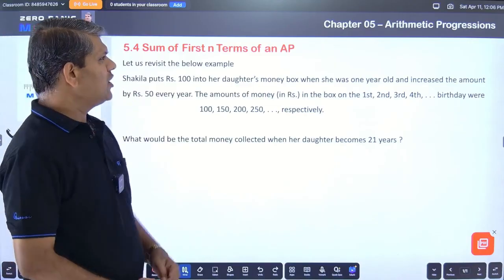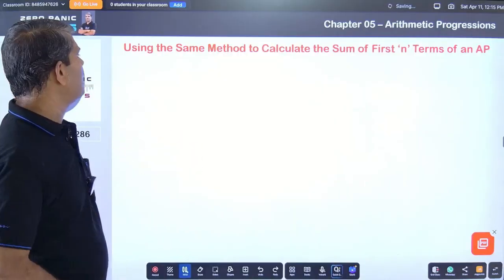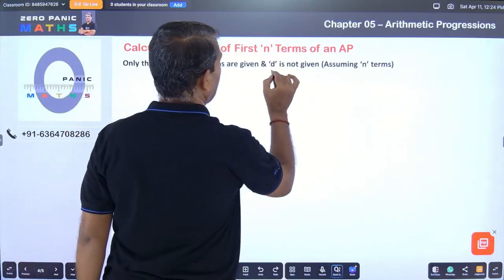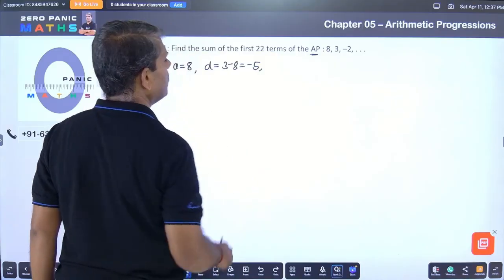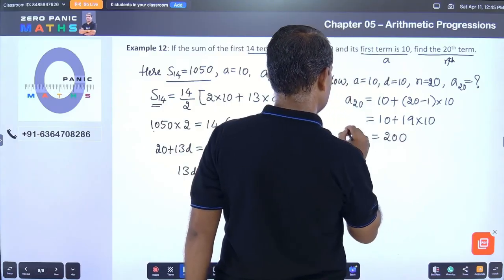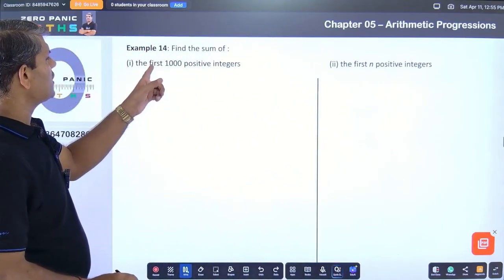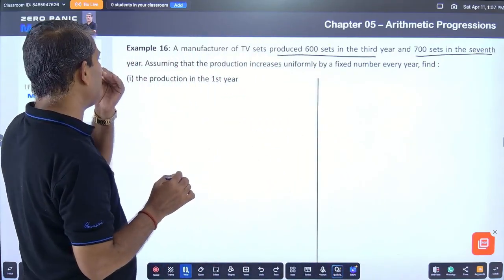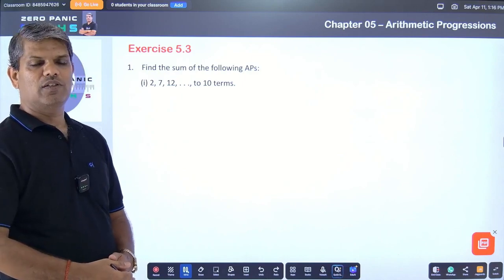Chapter05 - Arithmetic Progressions - Sum of First n Terms in an AP | Class 10 Maths Chapter 5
In this video, we learn the Sum of First n Terms of an Arithmetic Progression for Class 10 CBSE Mathematics Chapter 5 with formulas, solved examples, and NCERT questions.

Chapter05 - Arithmetic Progressions - Sum of First n Terms of an AP | Class 10 Maths Chapter 5

AP formulas Class 10
CBSE Class 10 Maths Chapter 5
Arithmetic Progression formulas
Sum of n terms formula
AP questions and answers
NCERT Arithmetic Progressions
Class 10 Maths AP exercise solutions
AP important questions
AP derivations Class 10
Sum formula of AP
Arithmetic progression tricks
AP chapter explanation
Class 10 maths board exam preparation
CBSE Maths Chapter 5 explanation
AP solved examples
NCERT solutions Arithmetic Progressions
Sequence and series Class 10
AP full chapter Class 10
AP numerical problems
Class 10 maths easy explanation
AP concepts for board exams
Sum of arithmetic progression
Arithmetic progression in one shot
AP revision Class 10
CBSE 2026 Maths preparation
Class 10 CBSE mathematics
Arithmetic Progressions NCERT
AP formulas explained